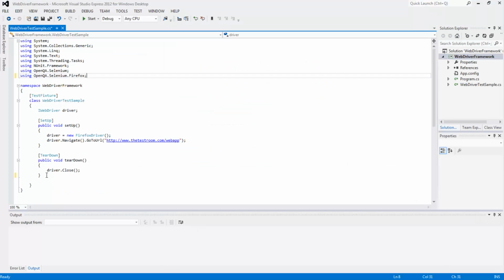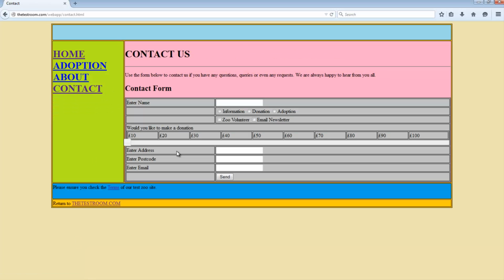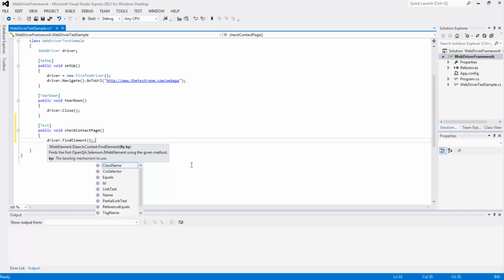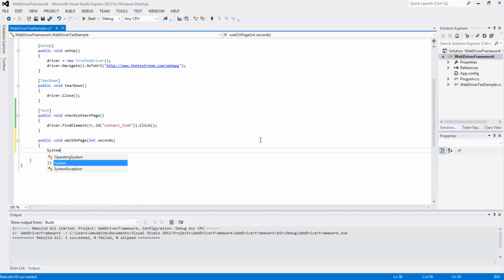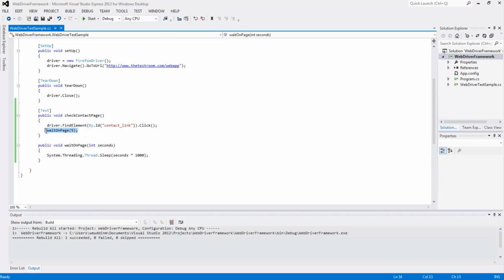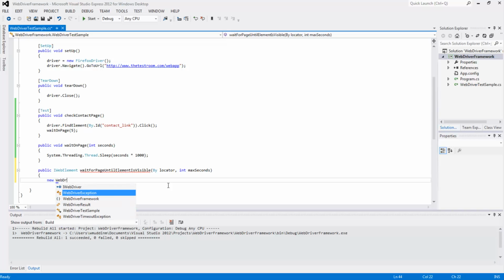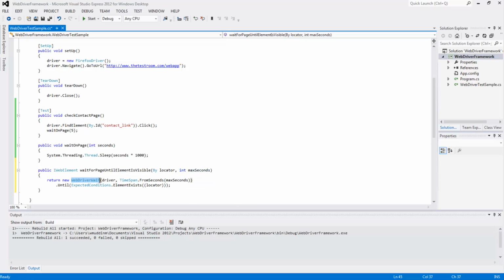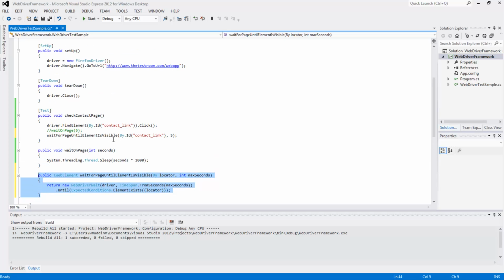C# WebDriver Tutorial 08 (Waiting) | QAShahin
C# WebDriver video tutorial on Page Waiting until elements are visible.

Resources:
Introductory music: